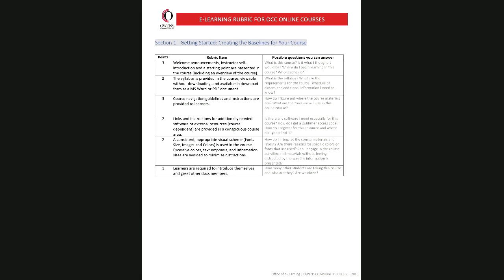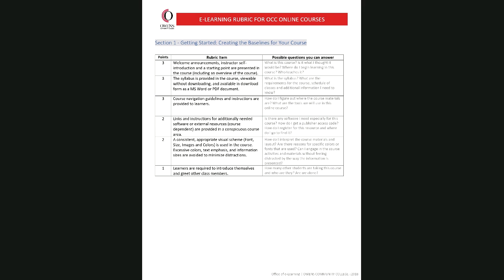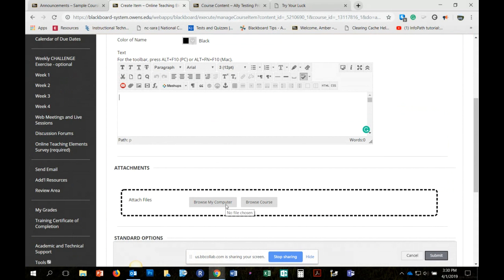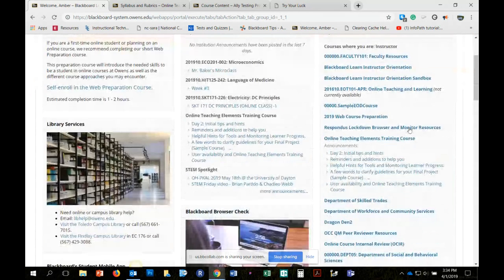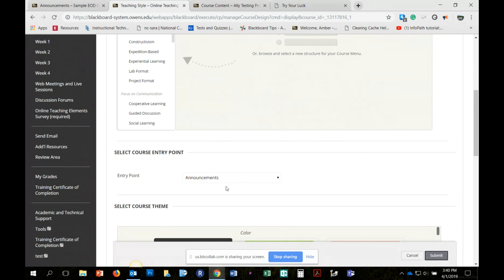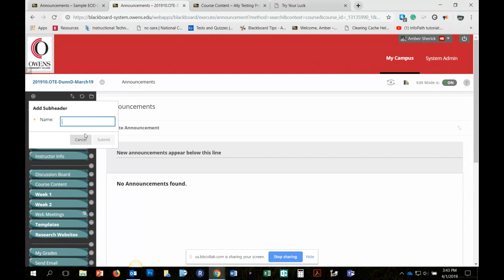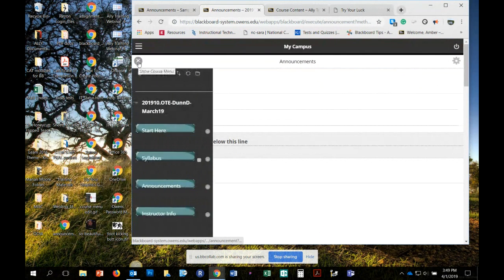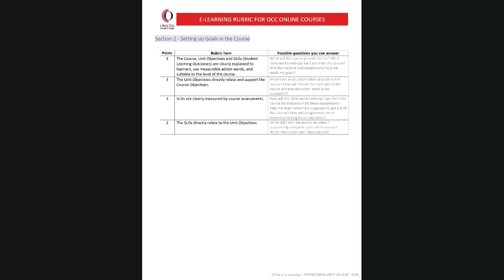Weekly Live Session 1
View our recording of questions and answers about our online teaching elements training.